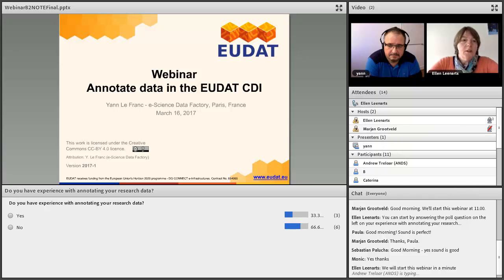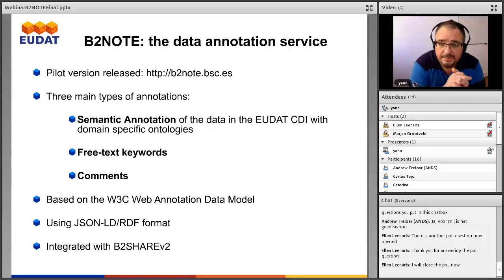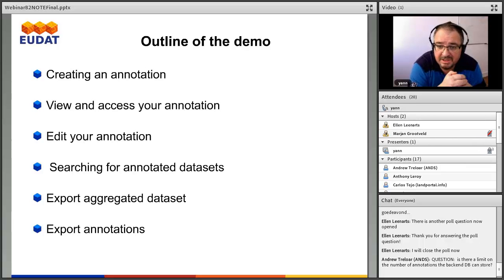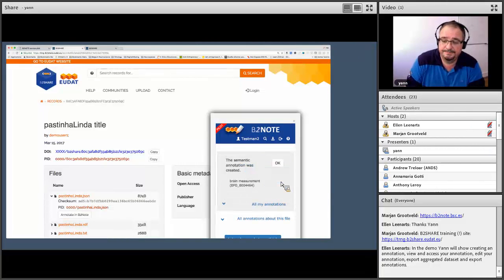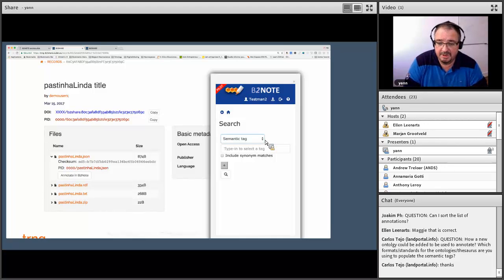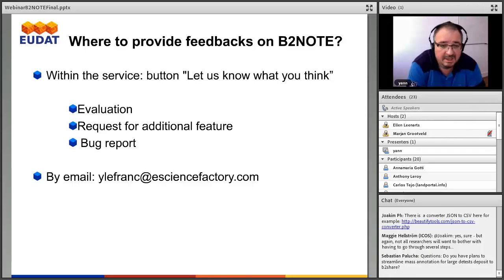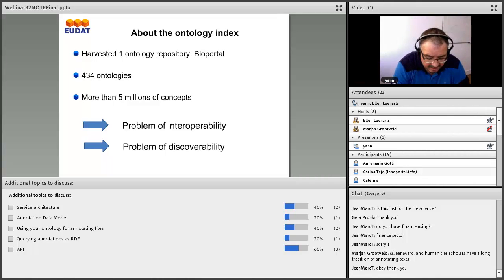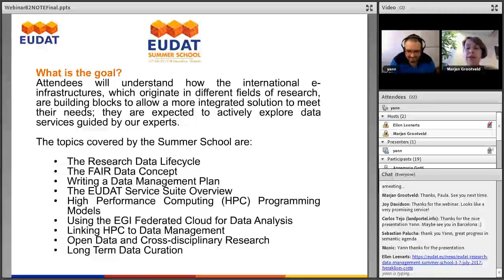EUDAT Webinar "Organise, retrieve and aggregate data using annotations with B2NOTE"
The EUDAT B2NOTE webinar took place on 16 March 2017 (Speaker: Yann Le Franc).

Annotate your research data with B2NOTE

A note in the margins of a book or a scientific paper, a comment on a manuscript: we are all using annotations to add information to existing physical documents. To offer a similar experience with digital content within the EUDAT Collaborative Data Infrastructure (CDI), we developed a service that allows associating additional information to a file, in a computer-readable format, without changing the file or the data record itself. These digital annotations can thus be searched to organize, retrieve and aggregate files, datasets and documents.

Although B2NOTE is a standalone service, it has been designed to be integrated with the existing EUDAT services. In the first pilot version, B2NOTE allows to annotate files located in B2SHARE. The service is called as a “widget” within the B2SHARE User Interface. B2NOTE allows you to easily and intuitively create three types of annotations: a semantic tag coming from identified ontology repositories (only Bioportal at the moment but we are working toward integrating more vocabularies), a free-text keyword that can be used when you do not find a semantic term in particular and a free-text comment.